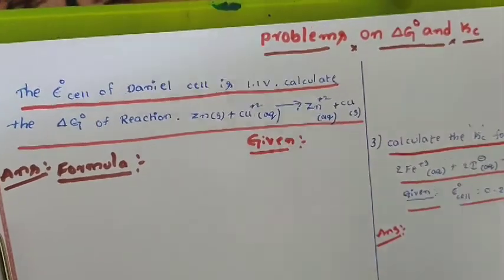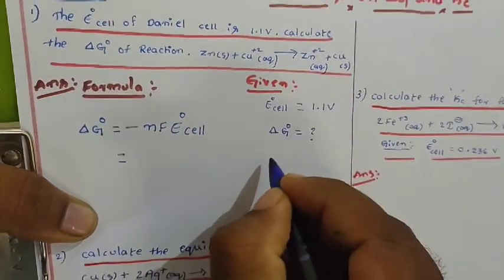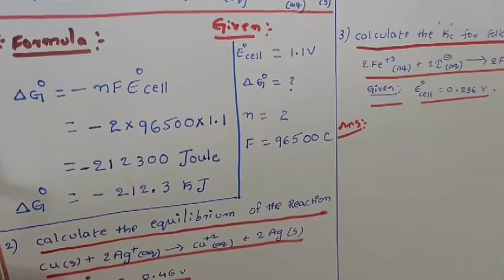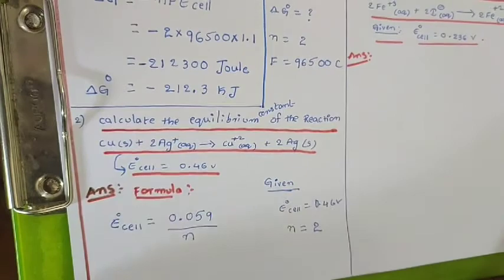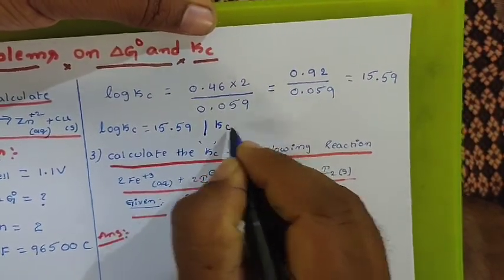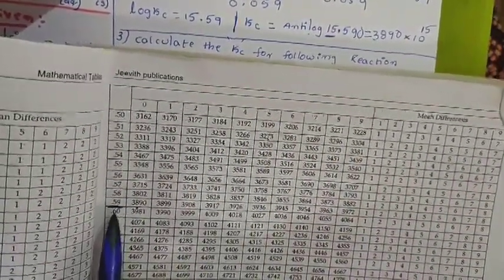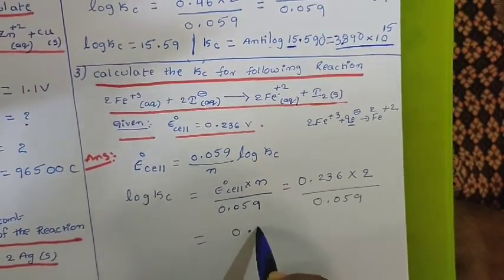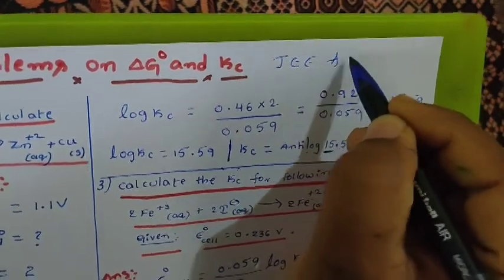Electro Chemistry part 6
Equilibrium constant problem s and Gibbs free energy